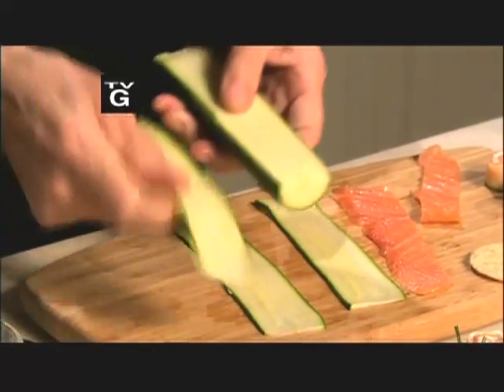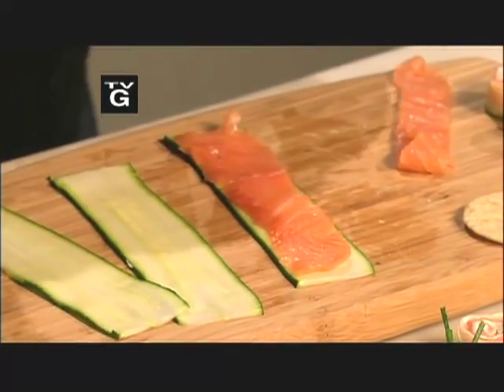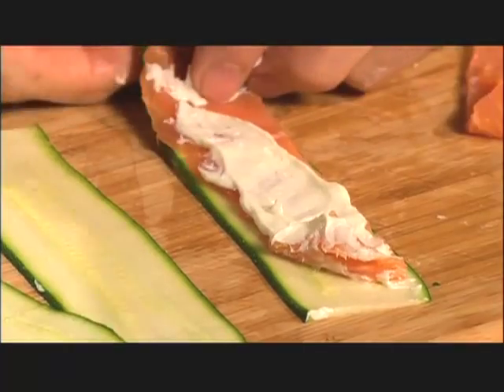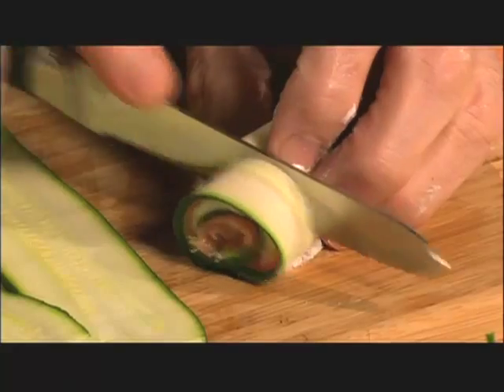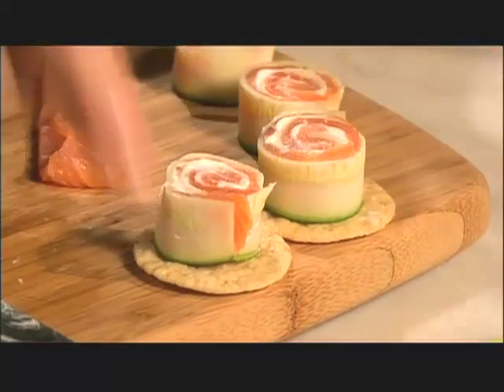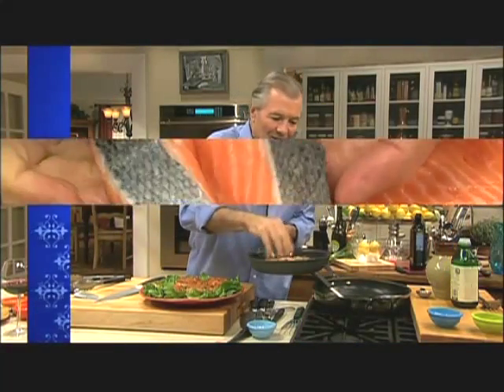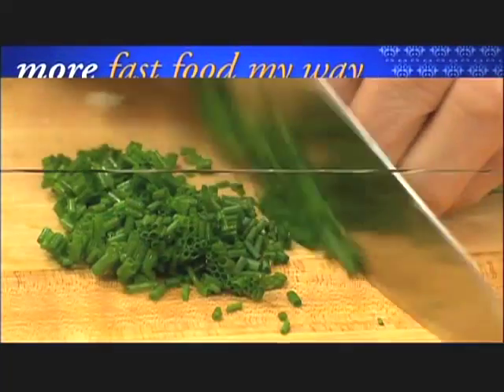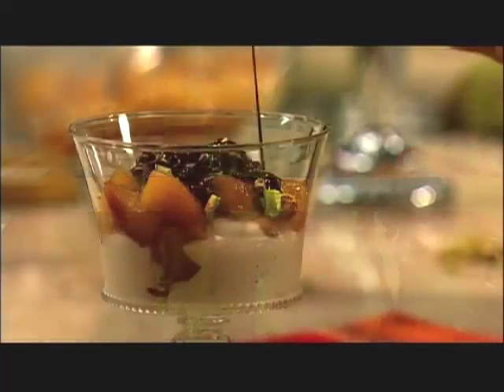Salmon Rolls: Jacques Pepin | KQED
A one-minute recipe from Jacques Pepin: More Fast Food My Way. A popular hors d'oeuvre, salmon rolls are easy to make. Buy whipped cream cheese, which is easier to spread, for this recipe.